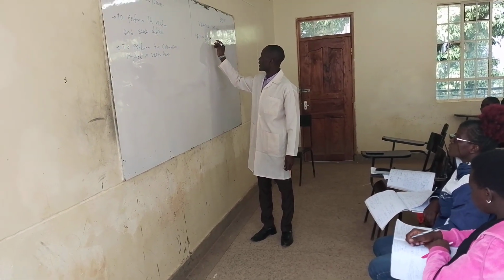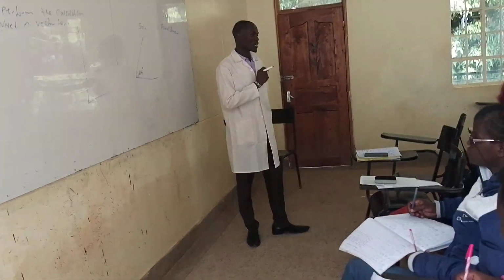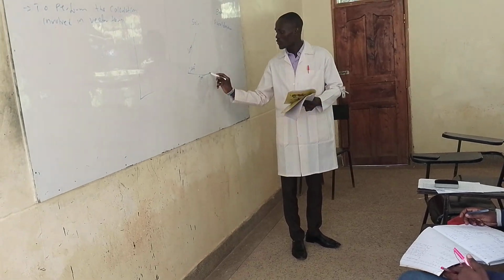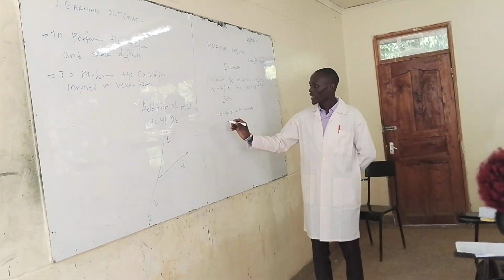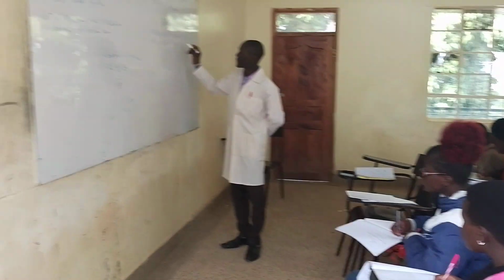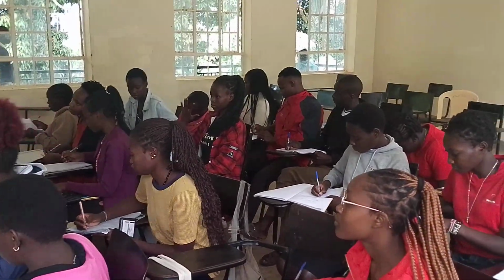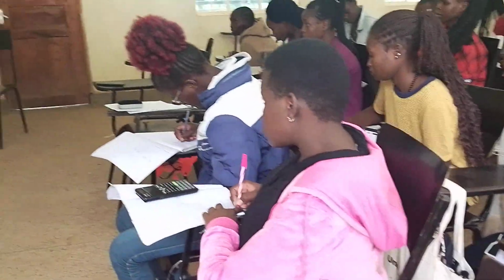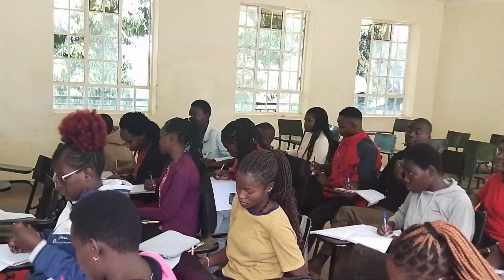May 28, 2025